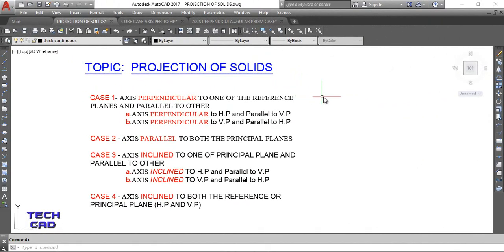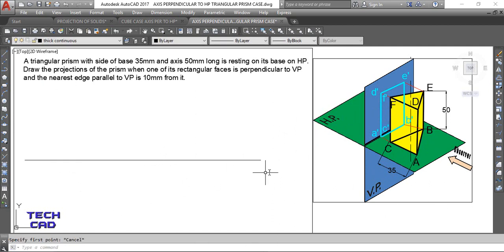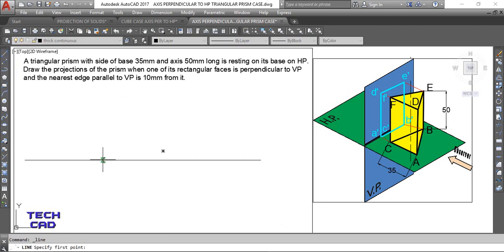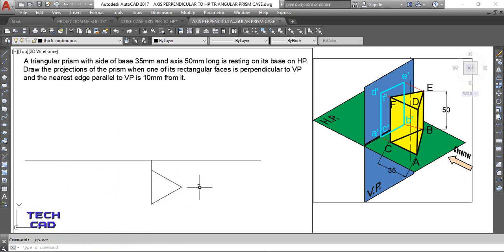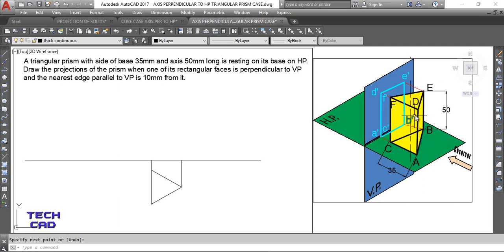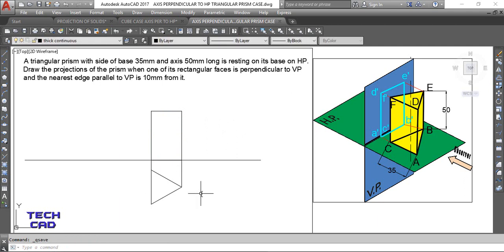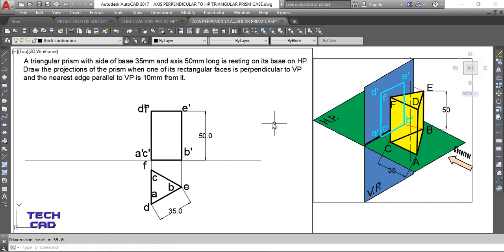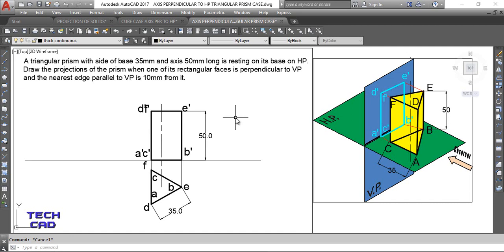HOW TO DRAW THE PROJECTION OF TRIANGULAR PRISM PERPENDICULAR TO HP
A triangular prism with side of base 35 mm and axis 50 mm long is resting on its base on HP. Draw the projections of the prism when one of its rectangular faces is perpendicular to VP and the nearest edge parallel to VP is 10 mm from it.

to understand the theory of solids i recommend all of you to video of theory of projection of solids here is the link to follow: